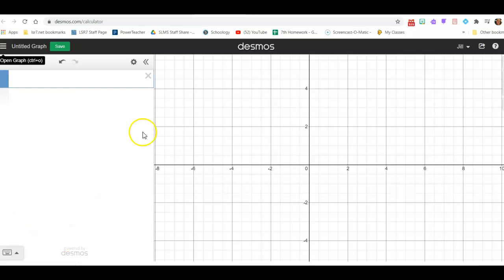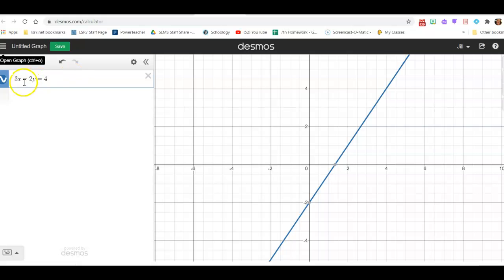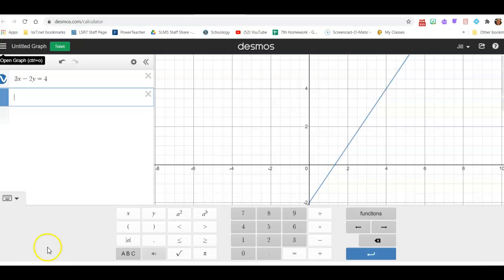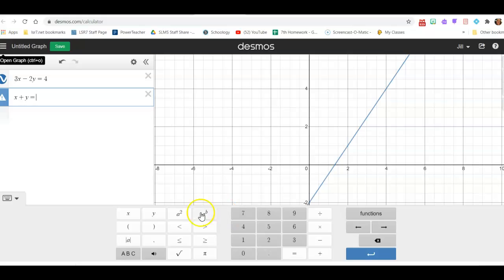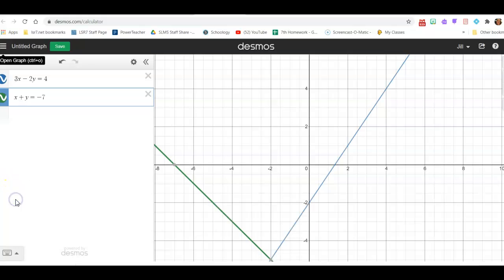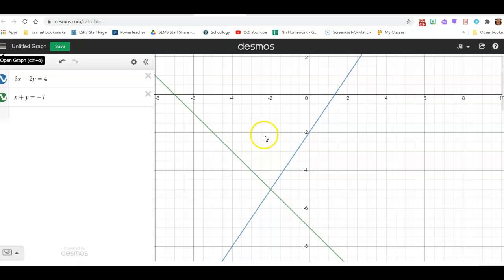desmos tutorial 2_19_21